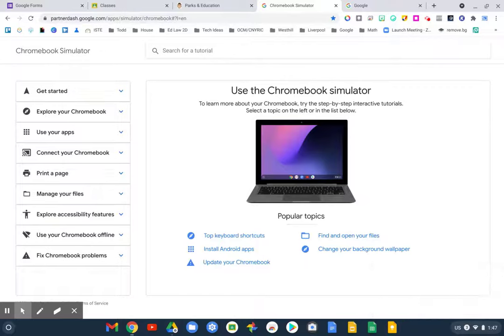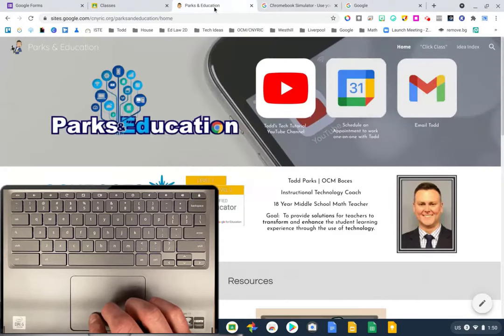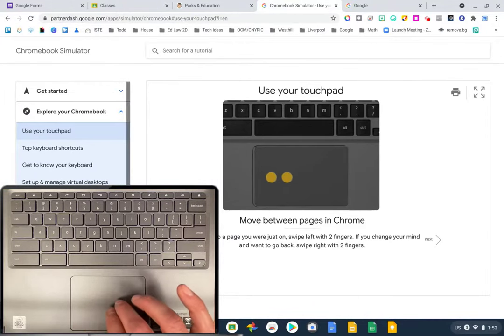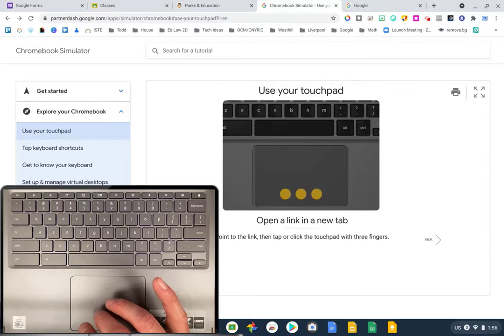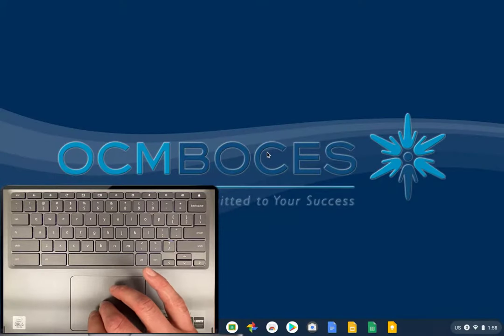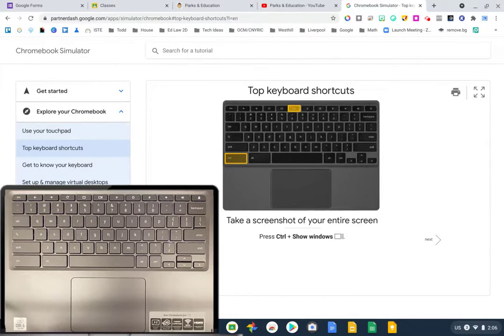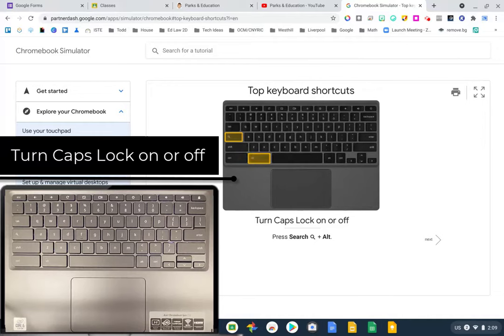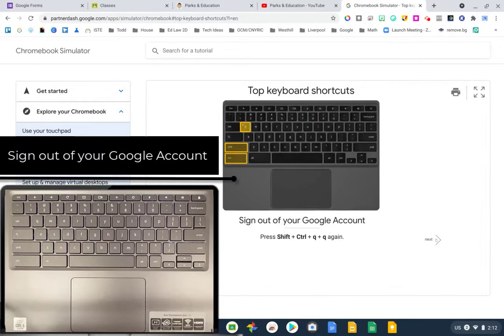Chromebook Keyboard Shortcuts and Touchpad Gestures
Keyboard shortcuts and touchpad gestures need to be taught to students and teachers to build Chromebook habits that ultimately save time.  Chromebooks are the cost-effective way to get 1 to 1 technology into the hands of students, so let's make sure they know how to use the device to it's fullest ability.  This tutorial will clearly show you all of the top Chromebook shortcuts and gestures that you should be using!

0:00 Intro
1:36 Drag and Drop
1:59 Click
2:10 Right Click
2:36 Scroll
3:07 Move Between Pages in Chrome
3:55 See All Open Windows
5:02 Open Link in New Tab
5:44 Switch Between Tabs
6:15 Close a Tab
6:51 Shelf Position and Hide Shelf
8:26 Screenshot Entire Screen
9:23 Screen Snip/Clip
10:23 Turn Caps Lock On or Off
10:56 Lock Your Screen
11:15 Sign Out of Your Google Account
11:38 Copy & Paste
12:05 Keyboard Helper